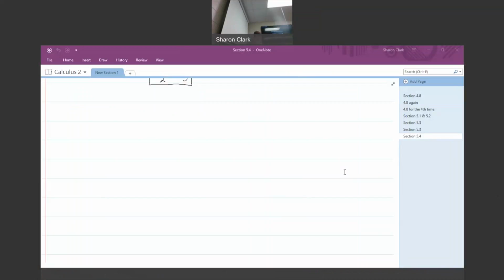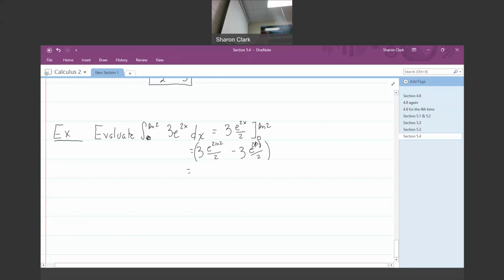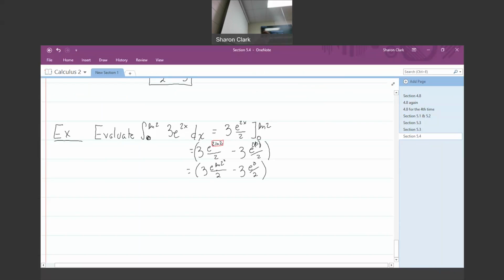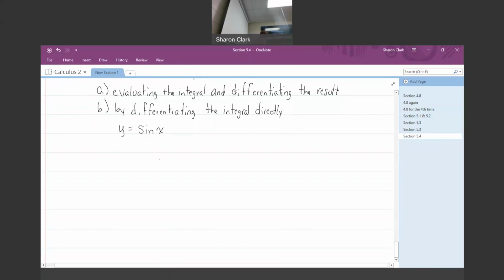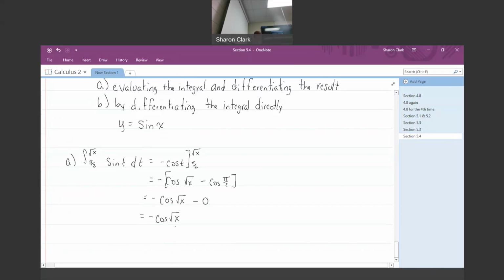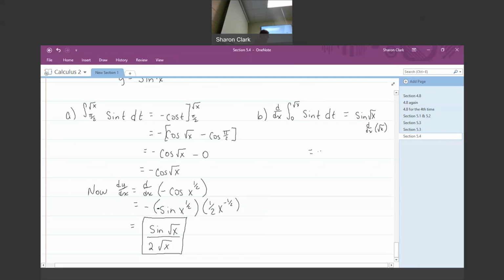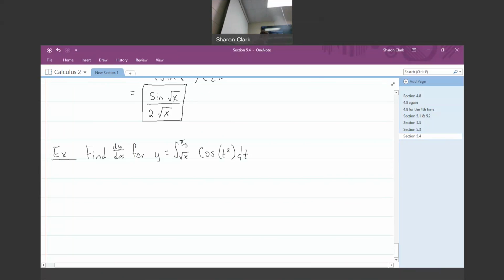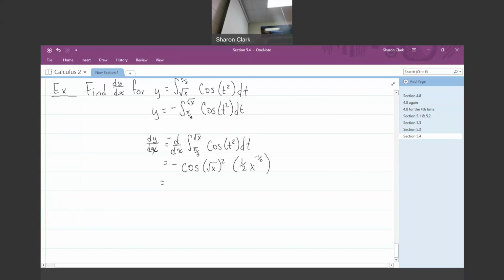Section 5 4 Cont 20220308 2129 1